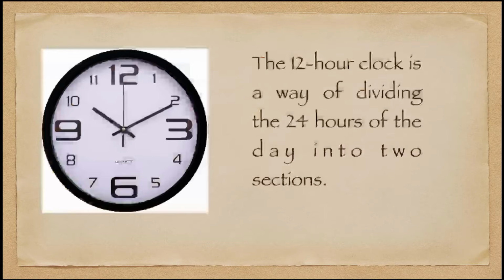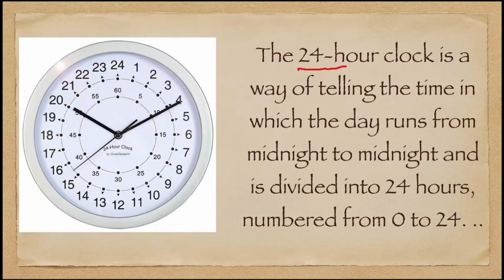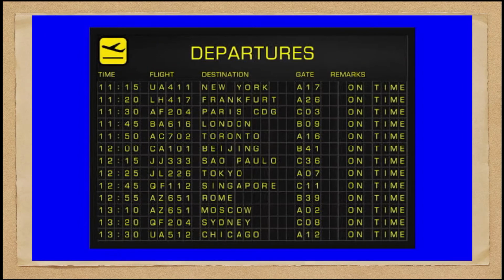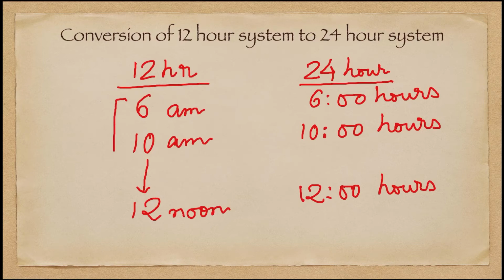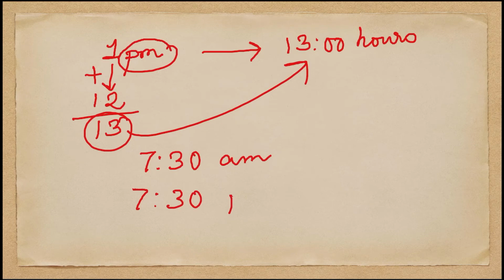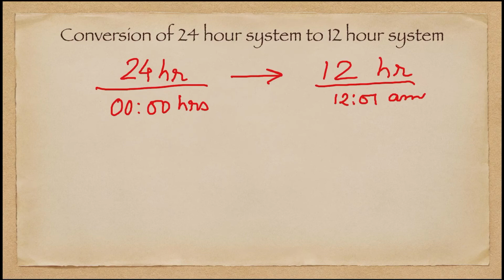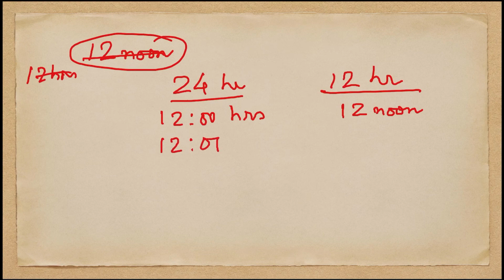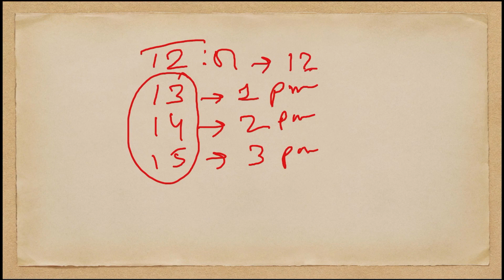24 hour clock system and 12 hour clock system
MATHEMATICS CLASS 4 TICK TICK TICK